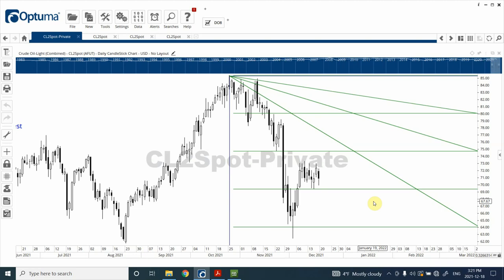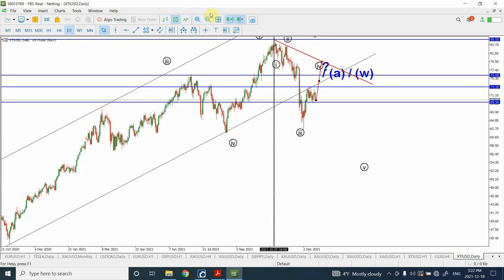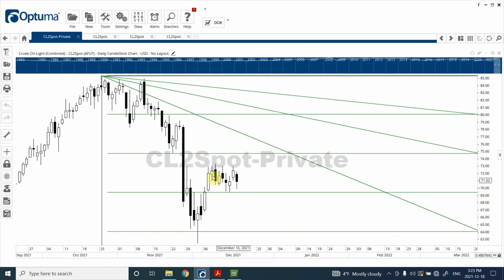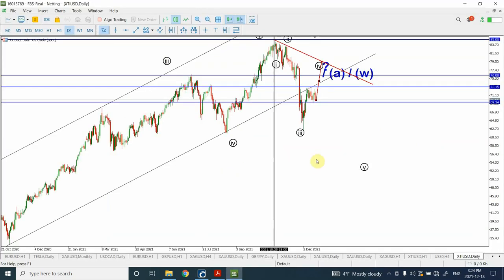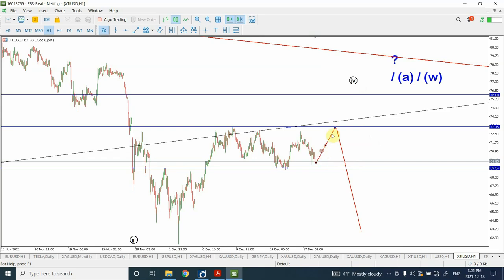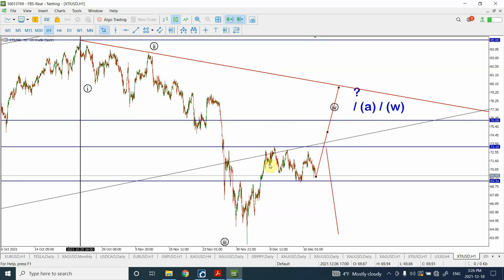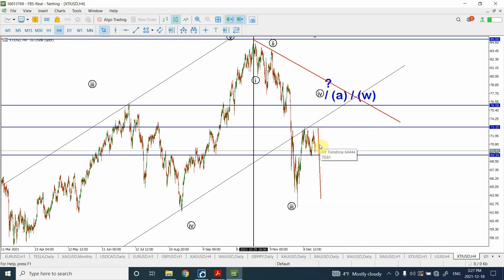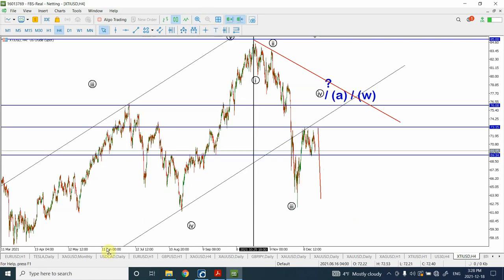Elliott wave analysis of Crude Oil | Dec 20 2021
Elliott wave analysis of US Oil. Oil is at an important stage I have used a combinaion of Elliott wave analysis and W D Gann analysis to analyze the  market.

Thanks
Shaheen